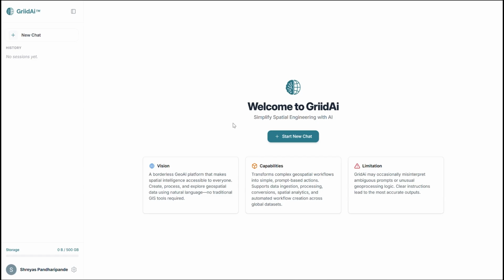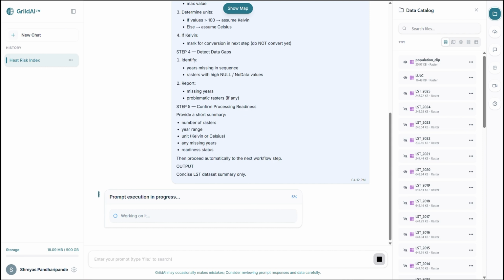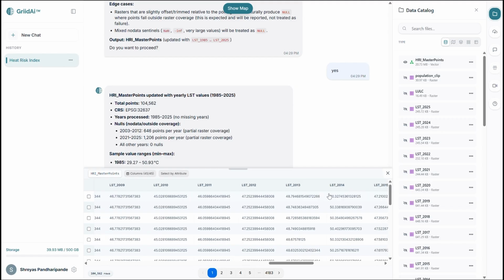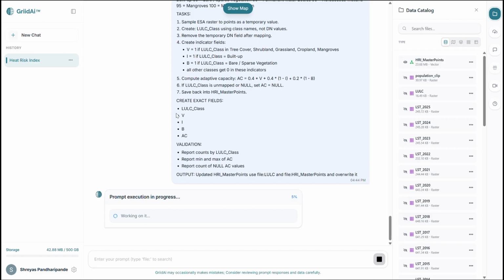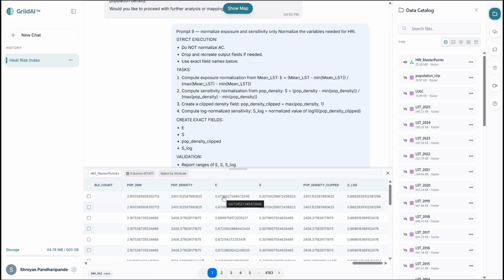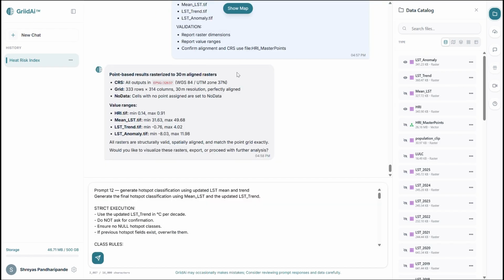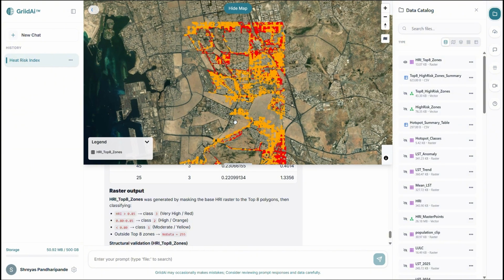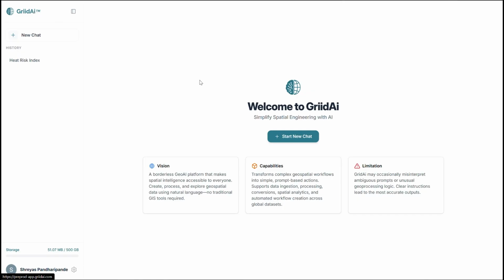Mapping Urban Heat Risk Without Coding | GriidAI Workflow Demo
In this GriidAI use case, we demonstrate a fully automated, human-in-the-loop workflow for developing a Chronic Heat Risk Index (HRI) for urban planning and climate resilience, using Jeddah, Saudi Arabia, as our case study. Watch as we direct the AI engine to integrate 40 years of temperature data, land cover classifications, and population density to identify extreme heat clusters—without writing a single line of code.

🔍 Workflow Breakdown:
-Intelligent Data Integration: The agent ingests open-source data (Landsat LST from 1984–2025, ESA WorldCover, and WorldPop), automatically verifying spatial alignment, resolution, and coordinate systems before processing begins.
-High-Precision Grid Modeling: Instead of heavy, failure-prone raster stacking, the system dynamically converts the data into a 30m point grid for efficient, highly precise calculations.
-Advanced Index Development: The engine normalizes and calculates the three pillars of heat risk: Exposure (40-year temperature anomalies), Adaptive Capacity (vegetation vs. built-up land), and Sensitivity (population redistributed to habitable zones).
-Decision-Ready Intelligence: The calculated HRI is converted back into a thematic raster, successfully isolating 46 extreme heat clusters and generating targeted mitigation strategies (cool roofs, tree canopy expansion).

This workflow empowers urban designers and climate scientists to accelerate environmental mitigation strategies while retaining complete control over the analytical logic.

🛡️ Command AI with the Architecture of Certainty. GriidAI puts the human expert firmly in the loop. Our orchestration engine builds the analytical plan, but it waits for your validation before executing the science.
👉 Step into the Spatial Age.